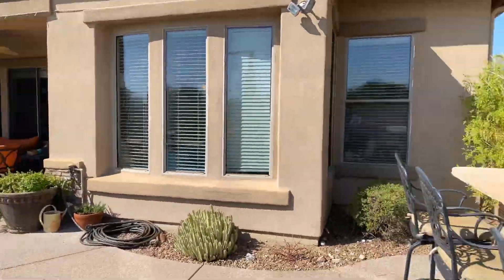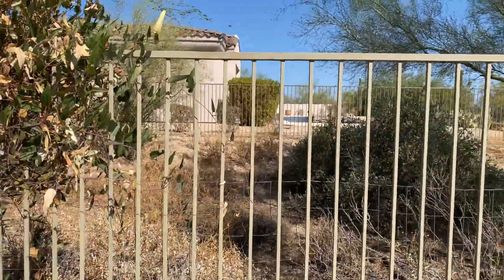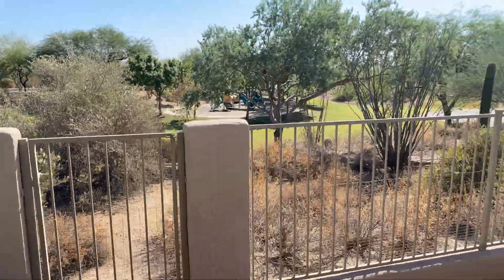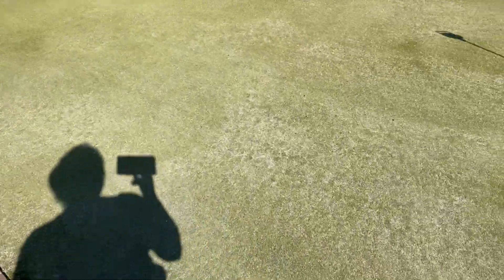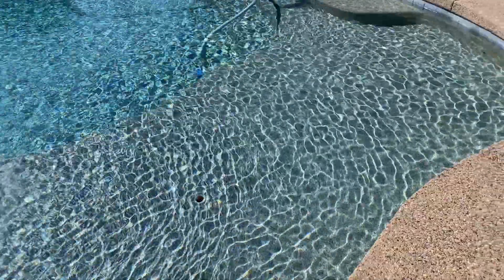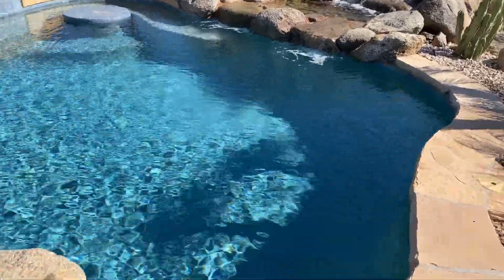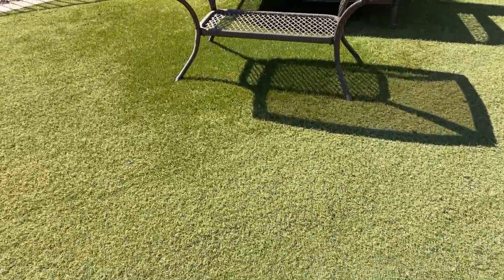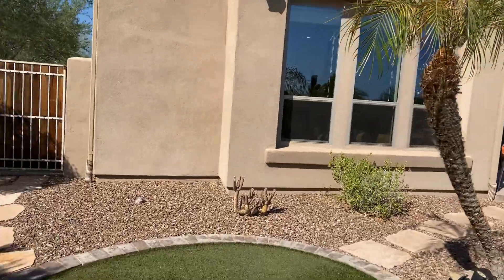September 25, 2020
Norwood backyard